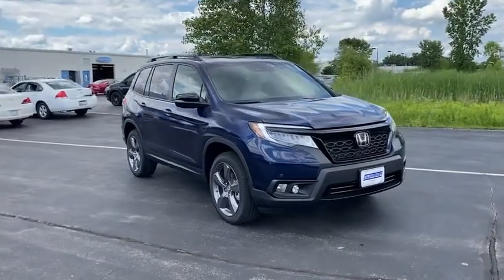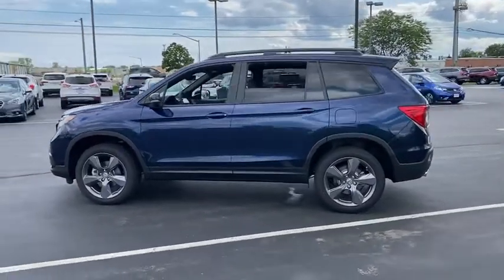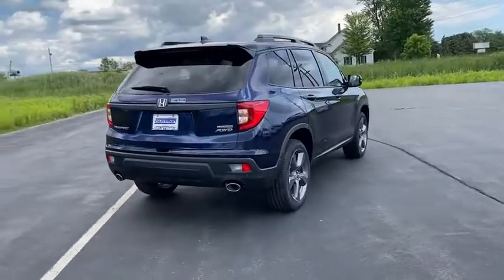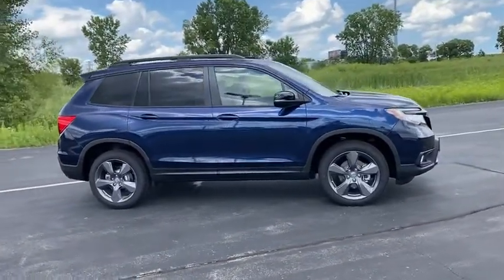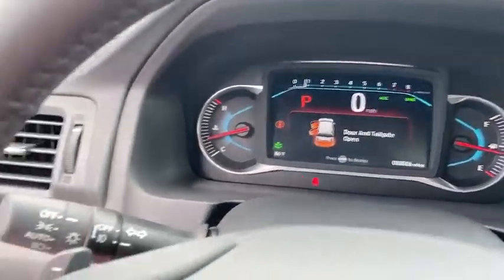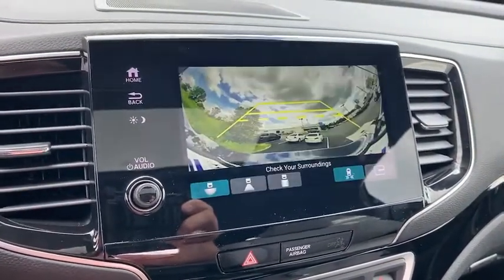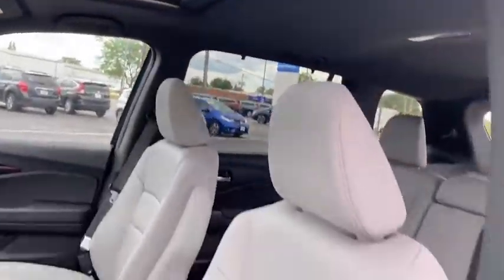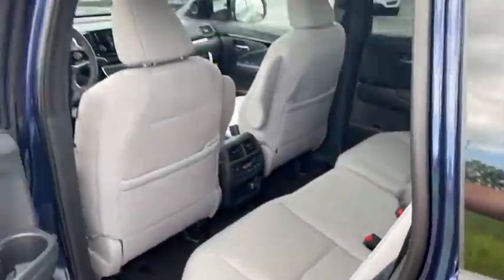2021 Honda Passport Appleton, Neenah, Menasha, Oshkosh, Green Bay, WI 21602H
Obsidian Blue Pearl New 2021 Honda Passport available in Appleton, Wisconsin at Gustman Honda. Servicing the Neenah, Menasha, Oshkosh, Green Bay, WI area.

Gustman Honda
2400 West Spencer St